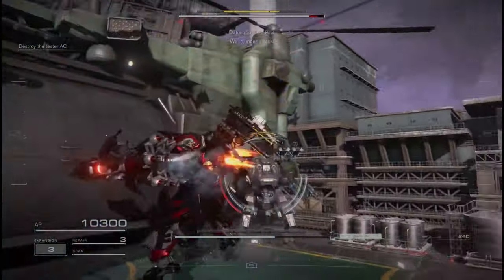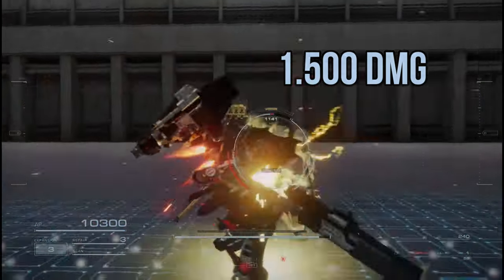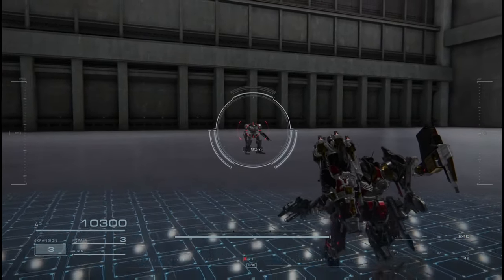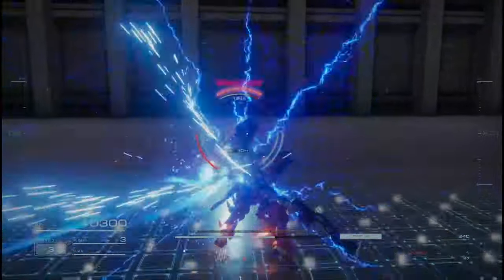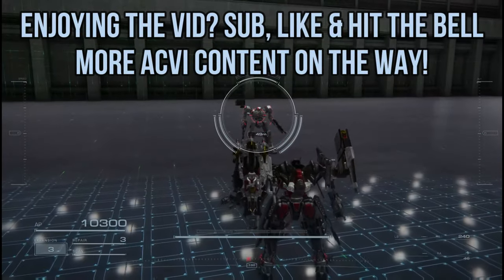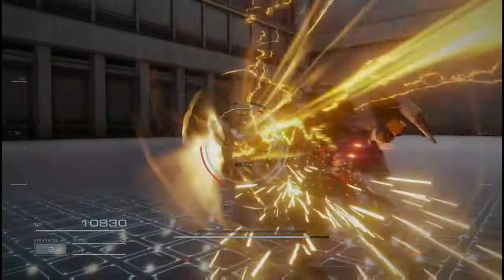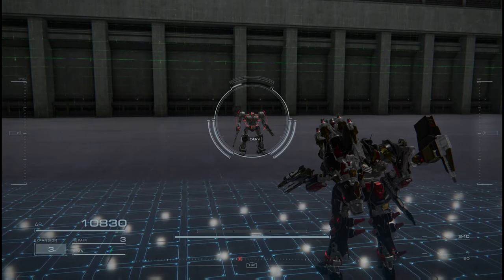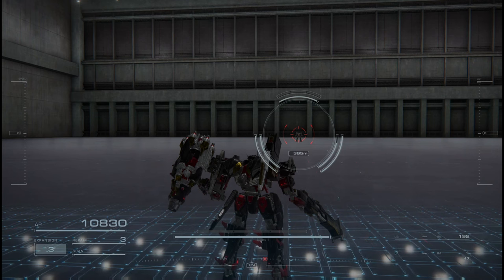The BATON Is CRIMINALLY Underused | Armored Core VI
Greetings Ravens

In this video, I will be breaking down the function and ideal usage of the Baton. Enjoy!

Found this useful? I will be covering everything in ACVI!